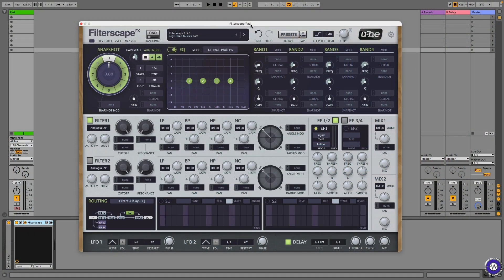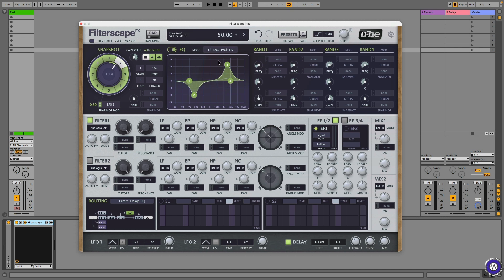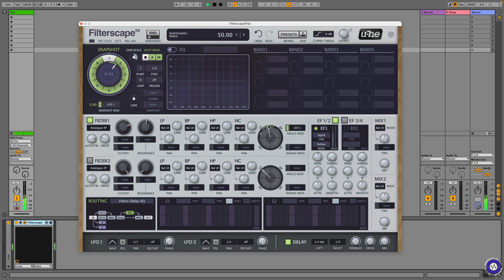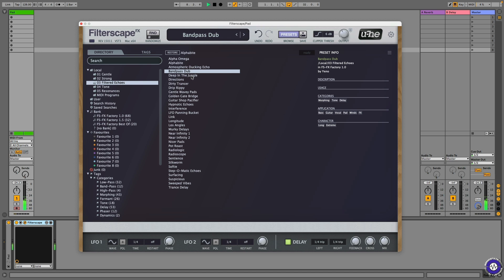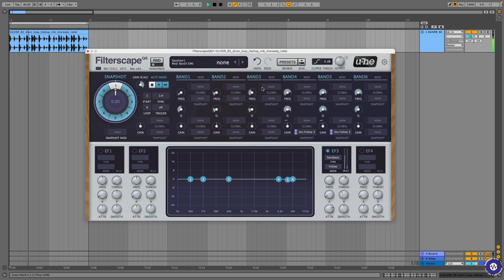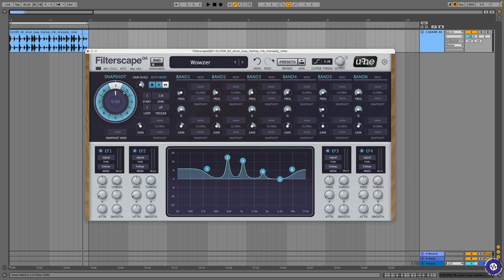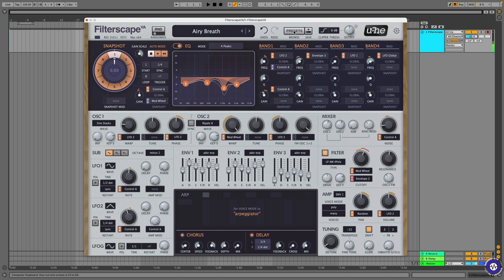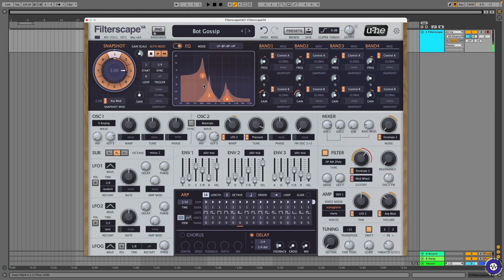u-he Filterscape 1.5 Filter Plug-in Suite - SonicLAB Review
U-he have just updated their classic Filter Plug-in Filterscape to v1.5 - it was originally released back in 2004 and was a highly regarded filter. The 1.5 version brings all of the 2023 features together with morphing EQ, modulation a plenty, sequencing and even a synth to boot. The whole engine has had a major overhaul.

Tim Cant takes a look at the trio of plug-ins. All available now priced at €129 for the lot.

Existing users can update for free!?! Yes you heard that right, even after all this time, new users can head over and purchase Filterscape directly from u-he.com

00:00 intro
00:22 Overview and Filterscape FX Version
05:05 Routing + presets
07:45 Filterscape EQ version
11:18 Filterscape VA version
13:40 Presets
15:50 CPU hit
17:10 Summary